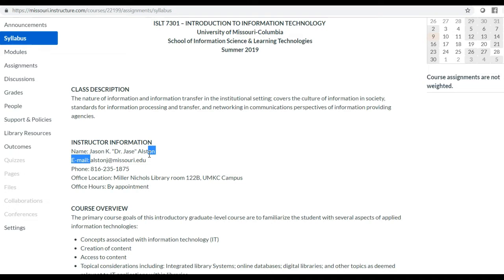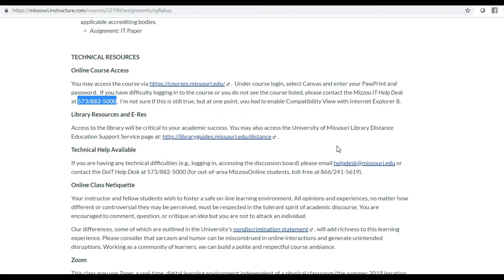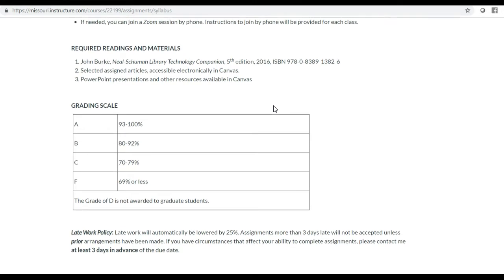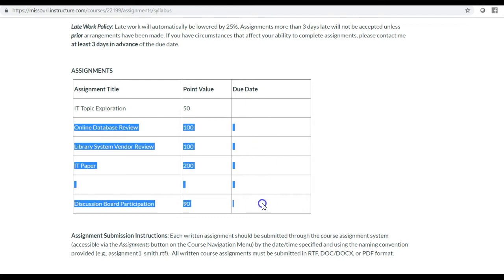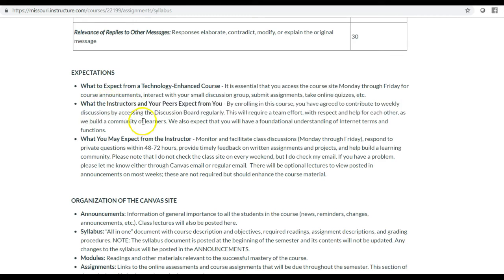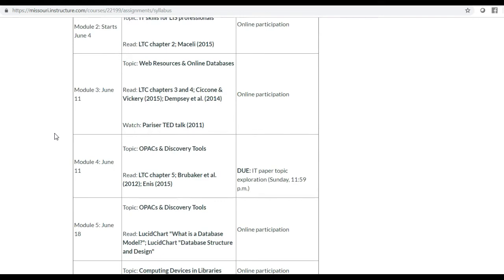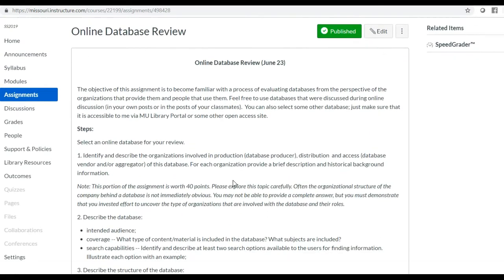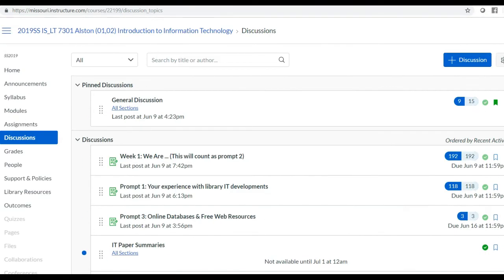7301 Summer 2019 Week 2 Lecture